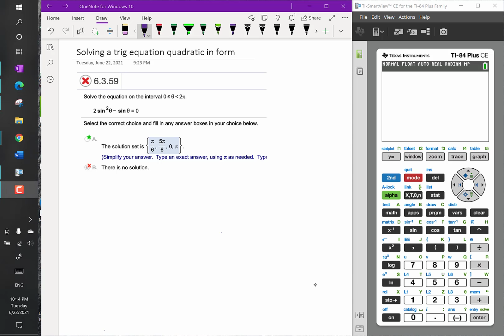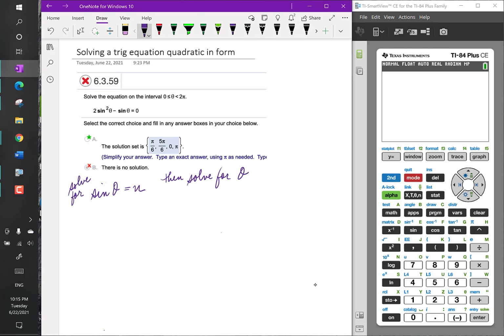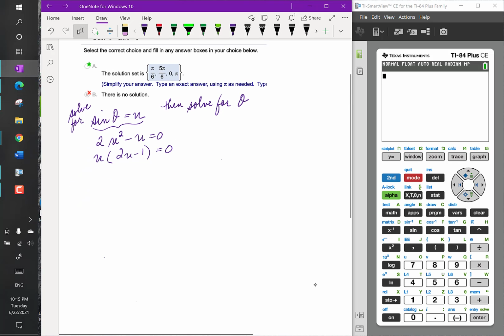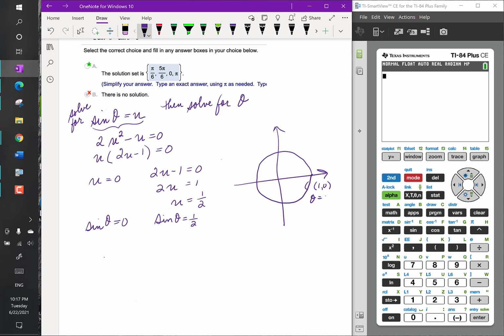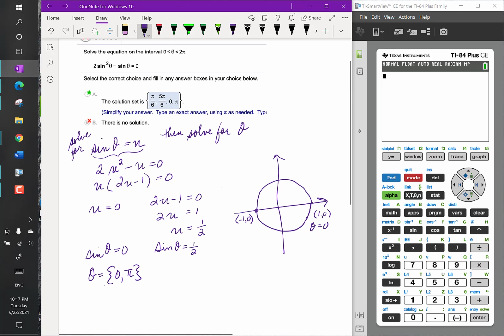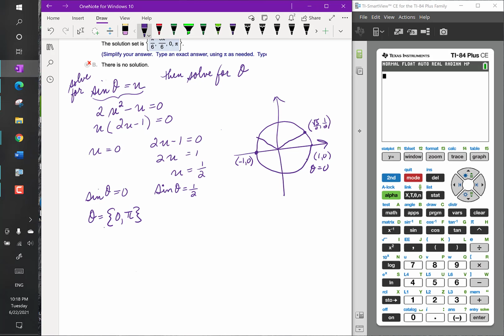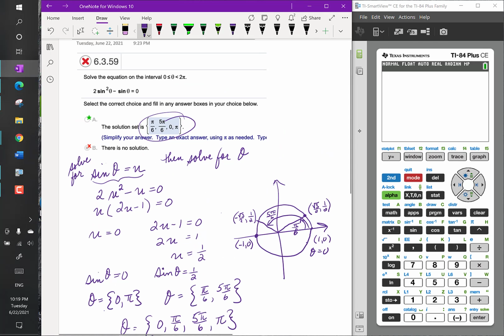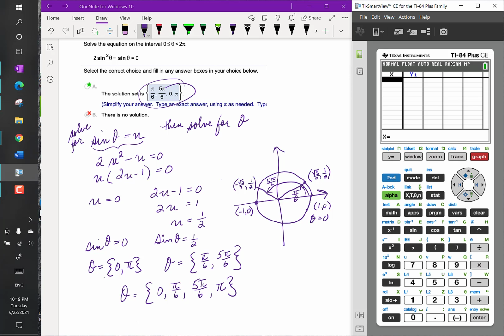Solving a trig equation quadratic in form